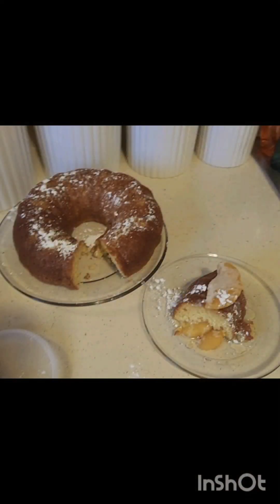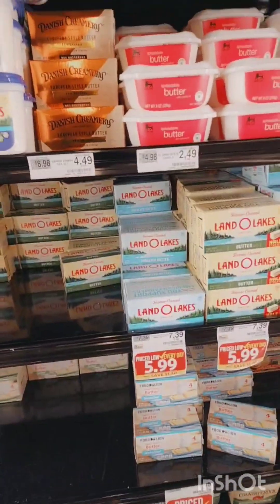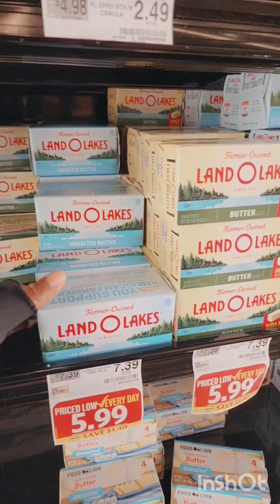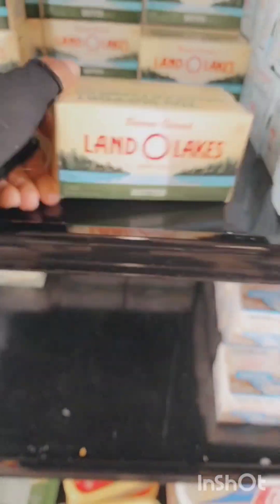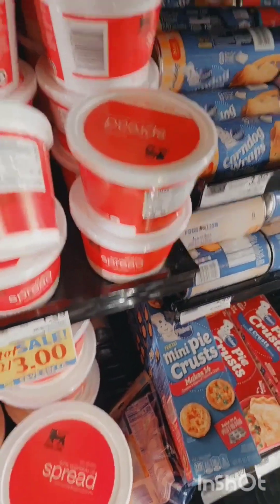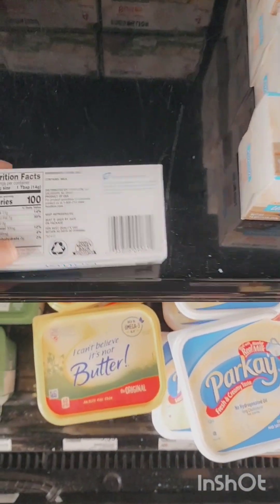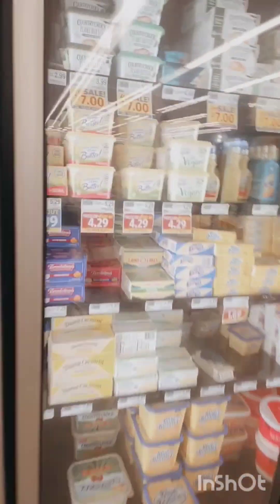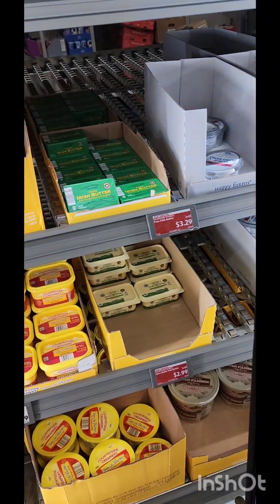what's in the butter?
All I wanted was some unsalted butter that didn't cost a arm or leg geesh. What kind of butter do you prefer? & How much does it cost?